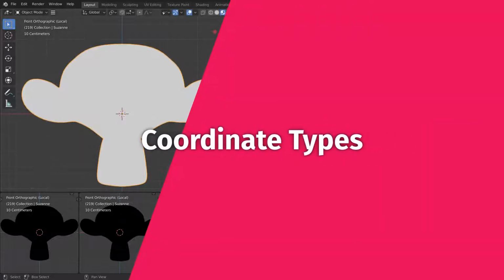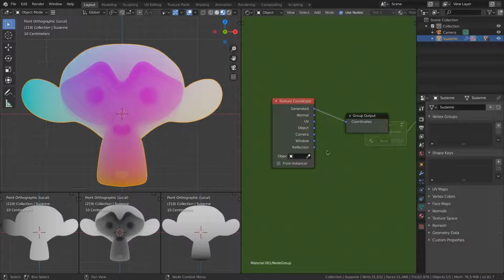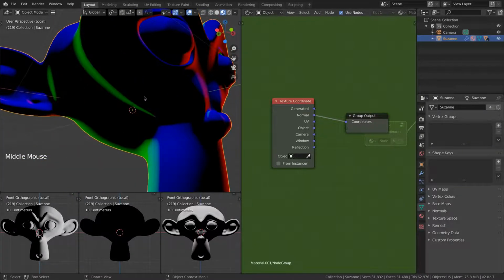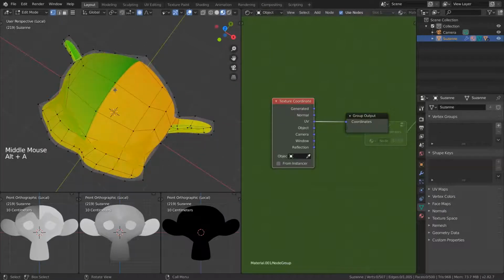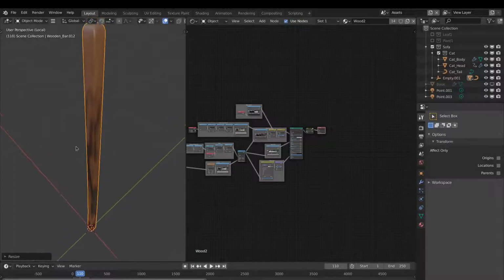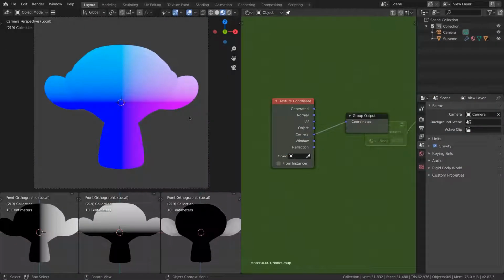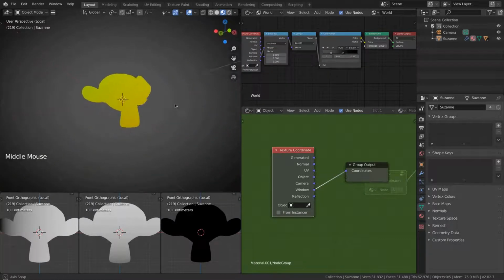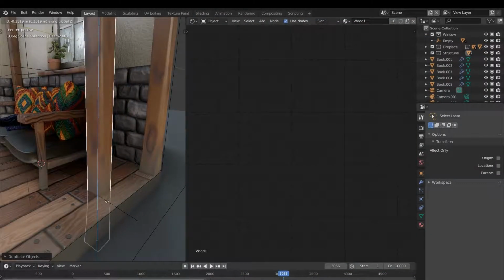BLENDER || COORDINATE TYPES